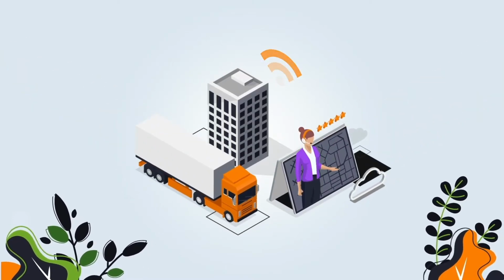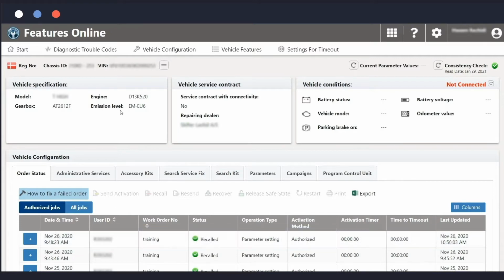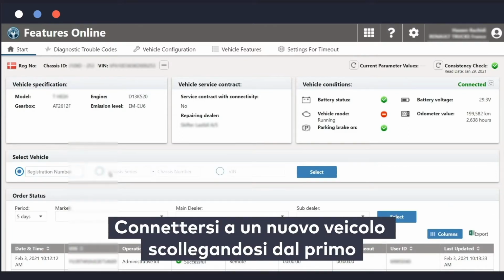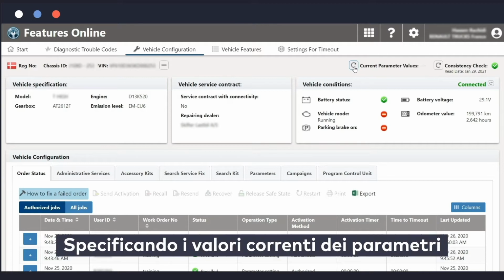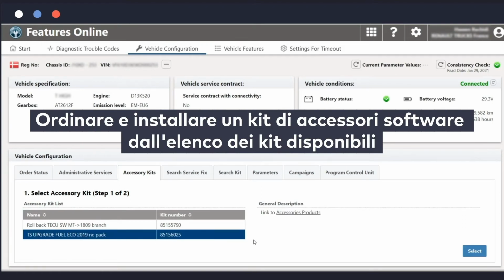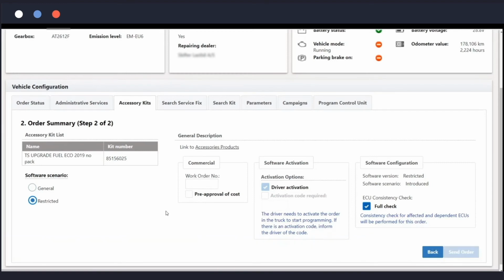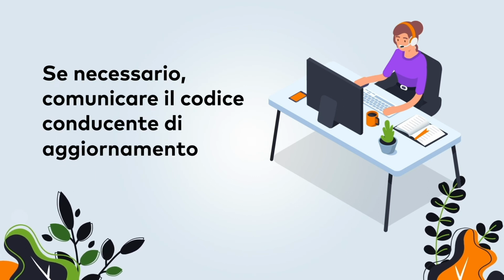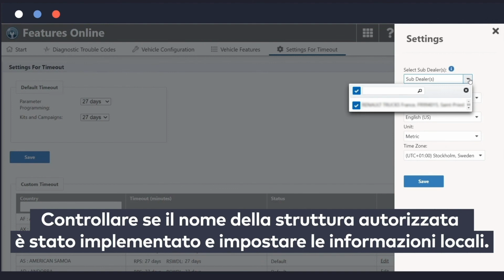Presentazione dello strumento